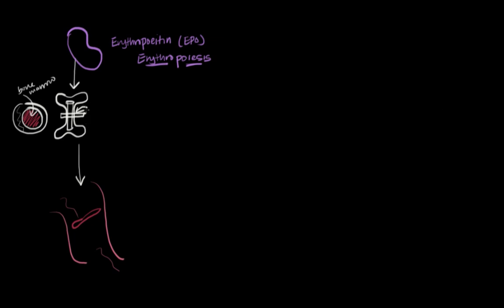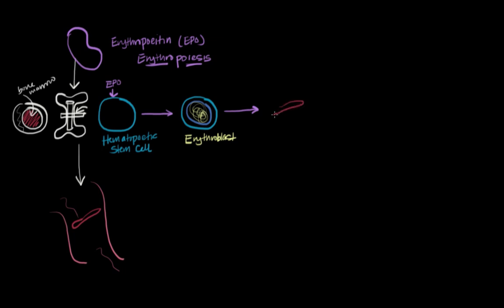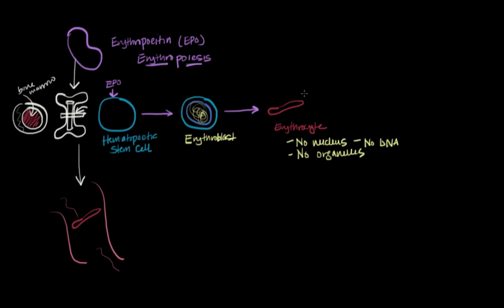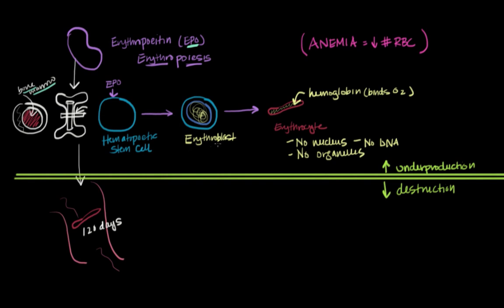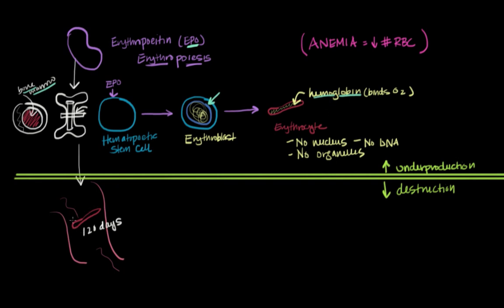Anemia pathophysiology | Hematologic System Diseases | NCLEX-RN | Khan Academy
Created by Nauroz Syed.